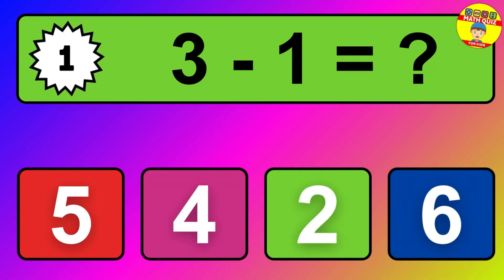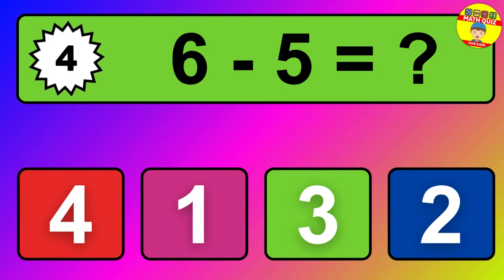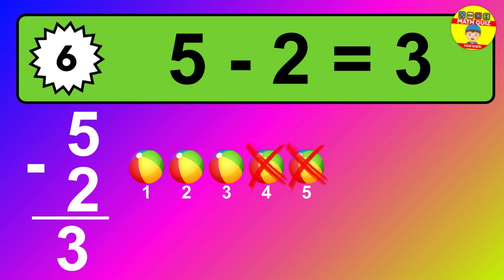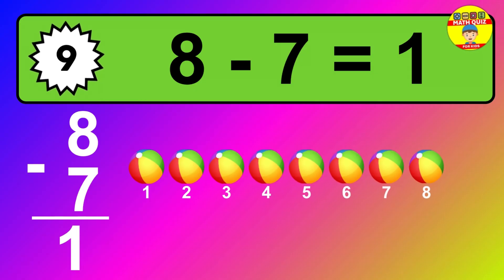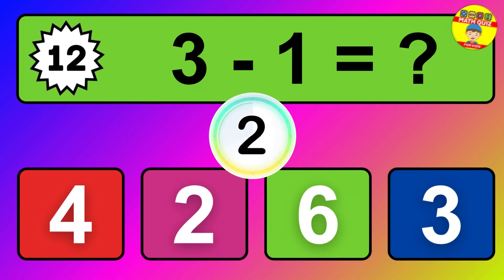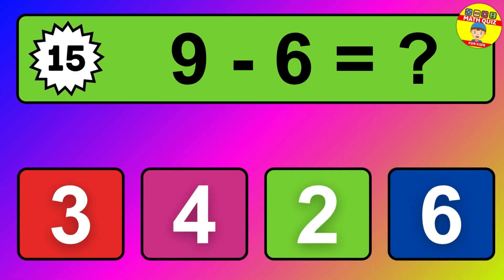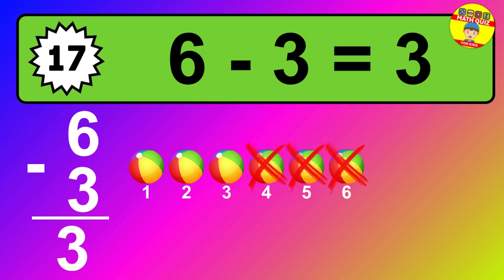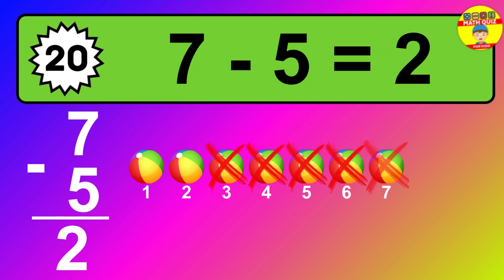🔢 20 Fun Subtraction Challenges for Kids – Can You Solve Them? 🎉